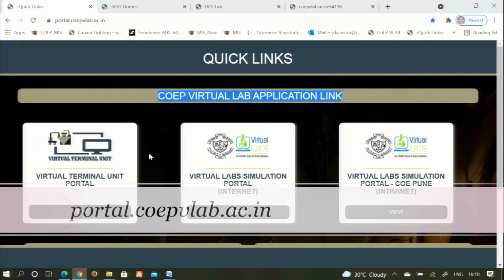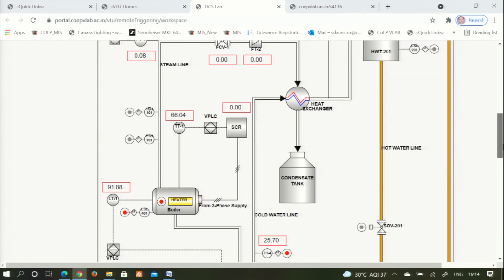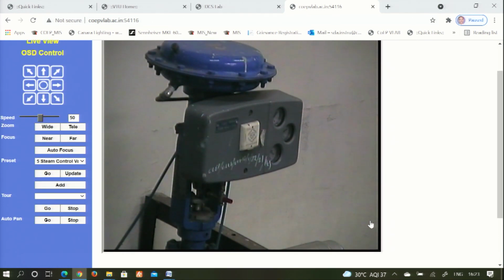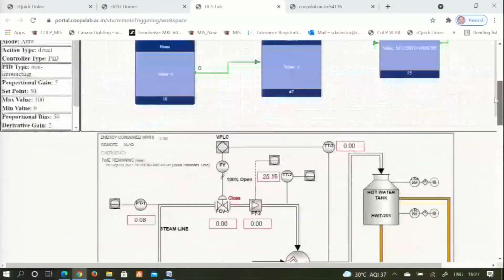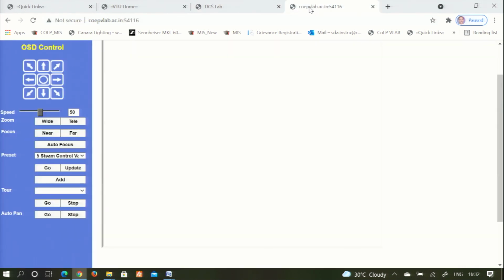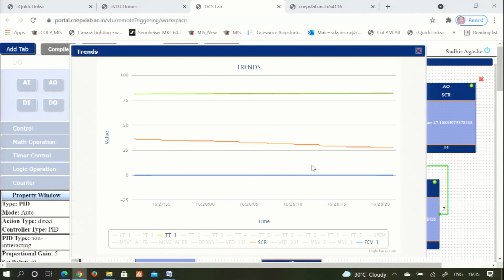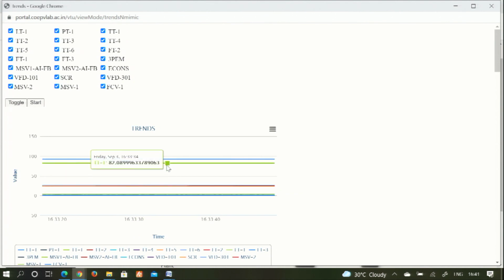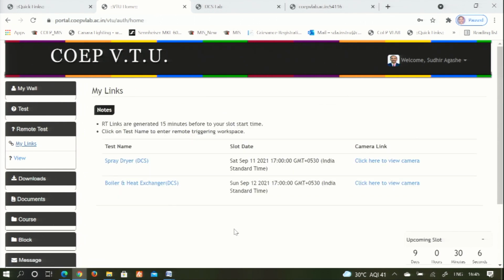Module 5 Part 5 A virtual lab approach Demo